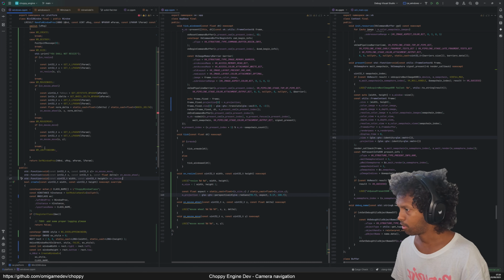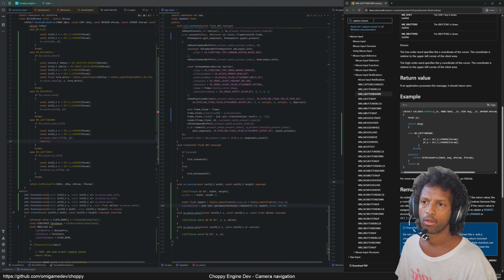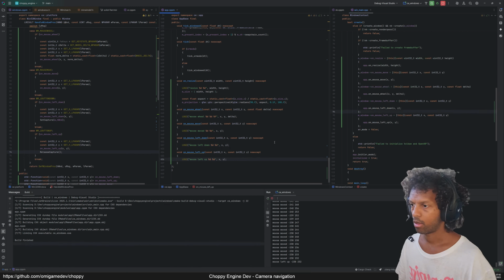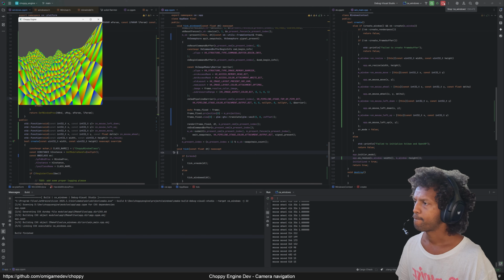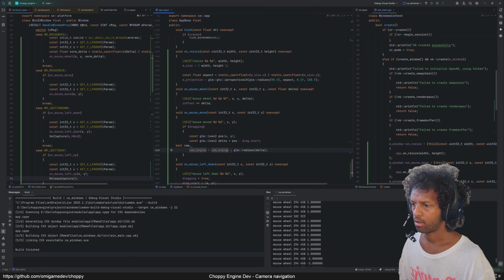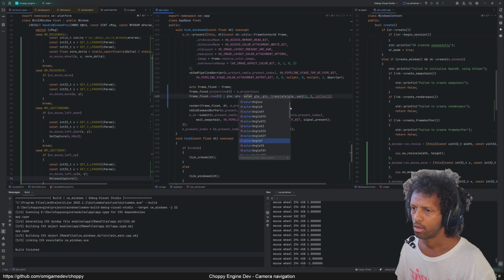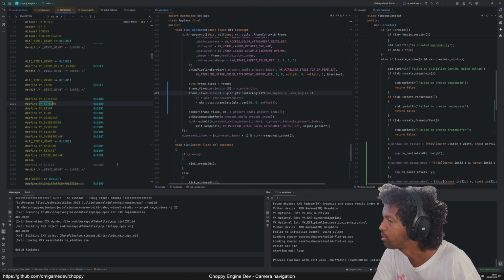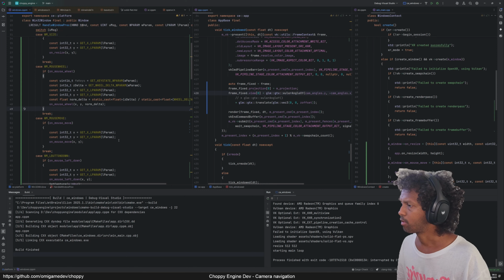C++ VR Game from scratch: E05 - Camera navigation (broken stream)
NOTE: video encoders crashed and video stream stopped working. Sorry about that, still learning how to stream :D
Input events are mostly there we just need to connect a camera behavior